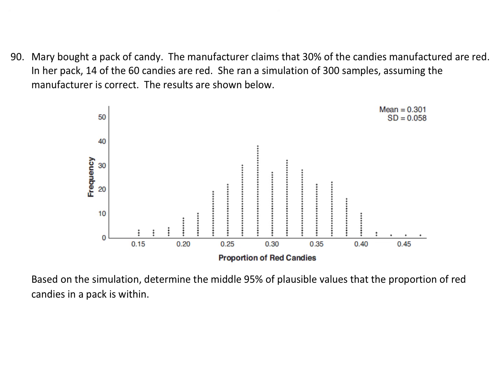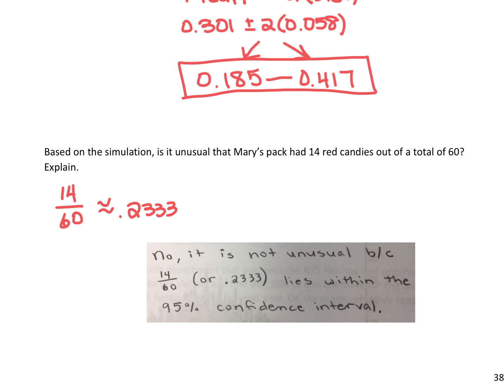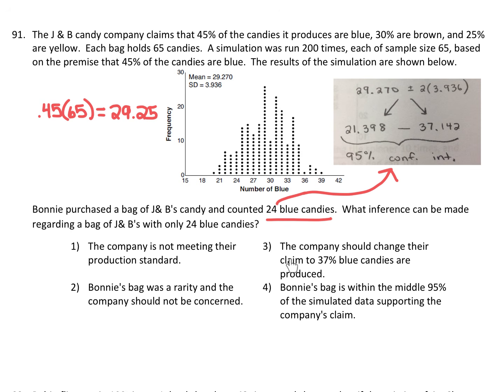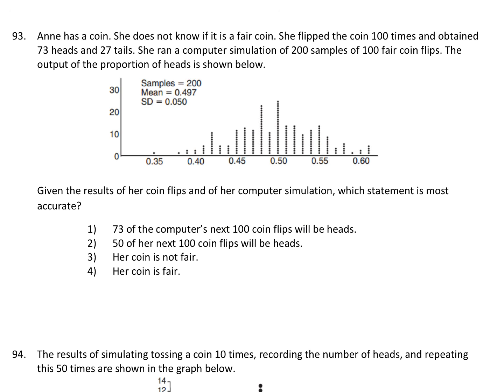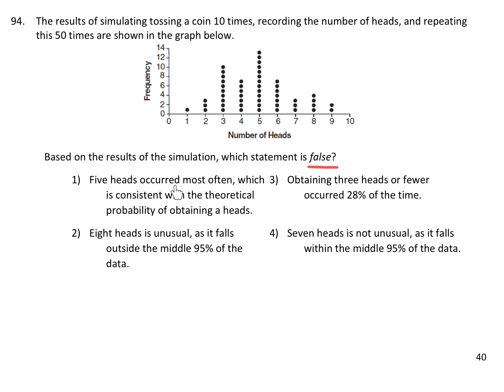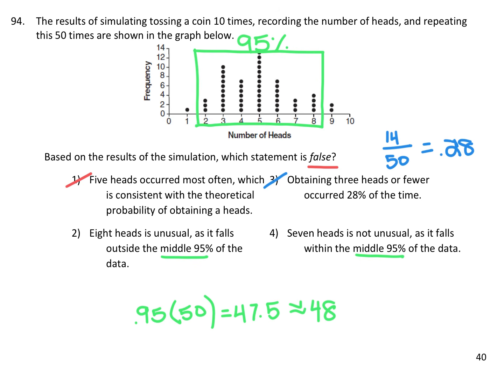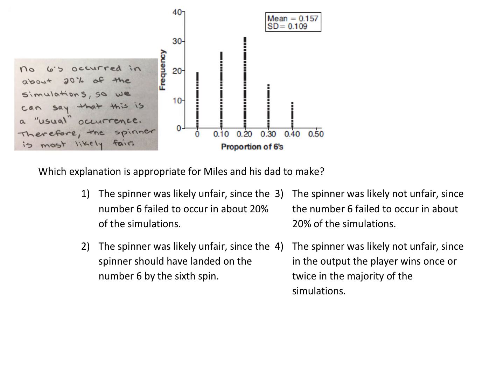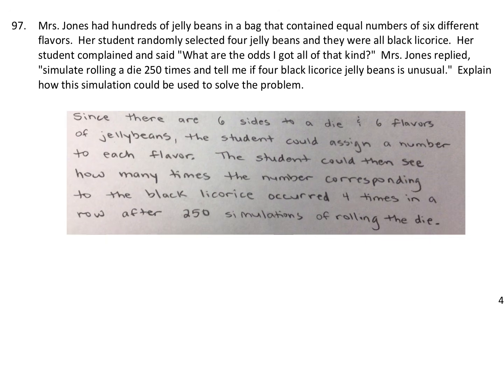Unit 8 Packet (#90-95, 97)